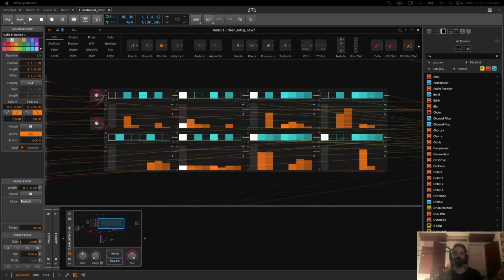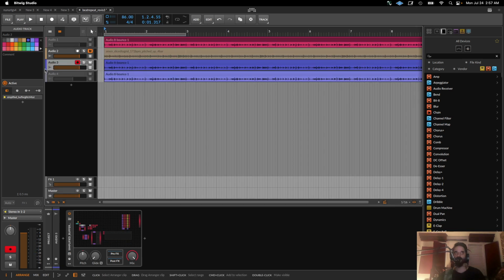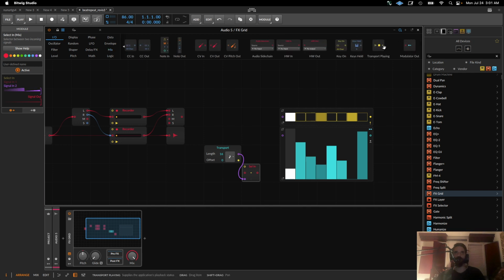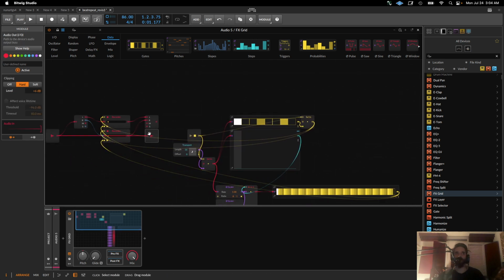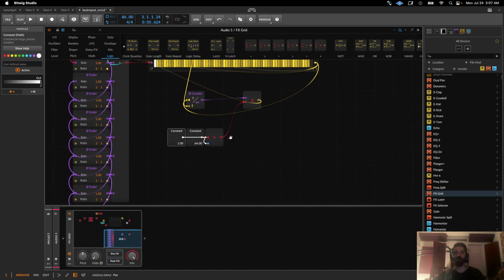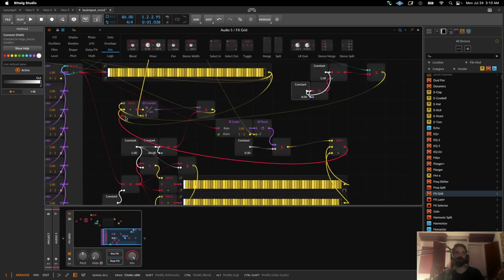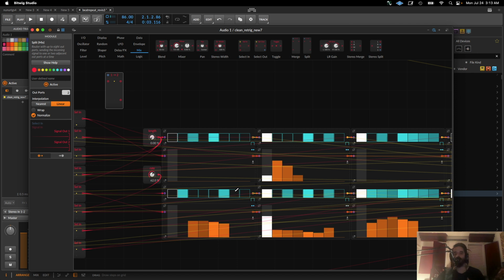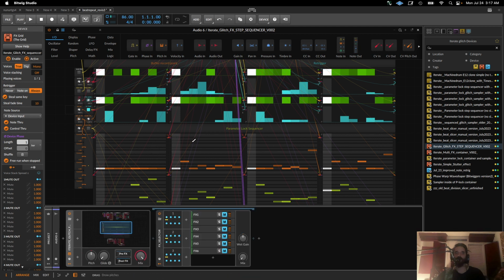Sequenced Stutter glitch/ beat repeat effect in Bitwig's FX Grid (revisited)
This video shows how to build a sequenced beat repeat effect in FX Grid.  This is an improved technique to a video I made 2 years ago, showing how to make the same type of effect.  This version fixes problems in that original patch.